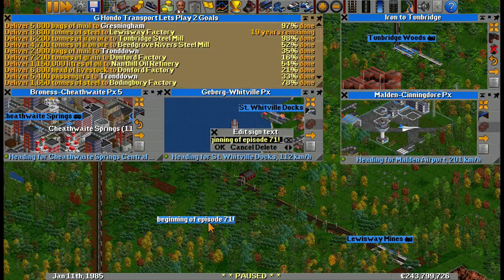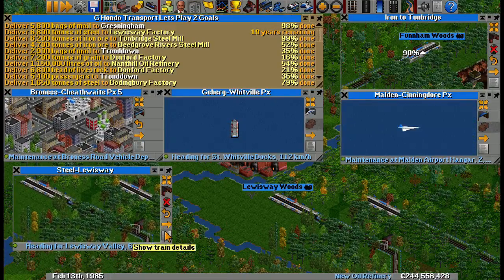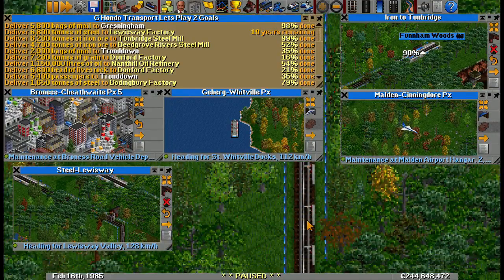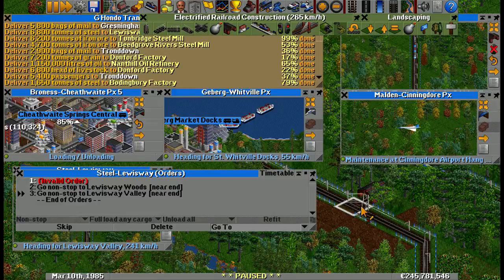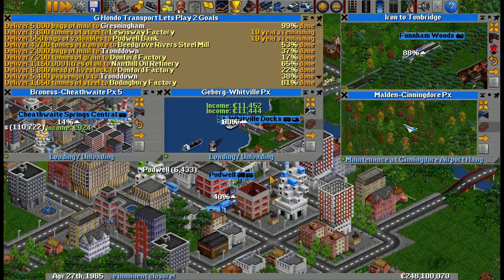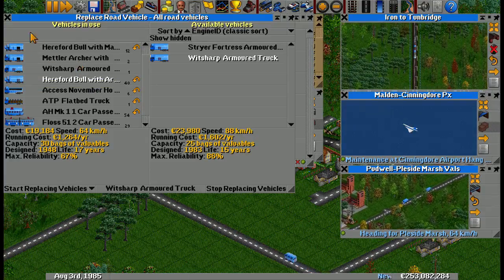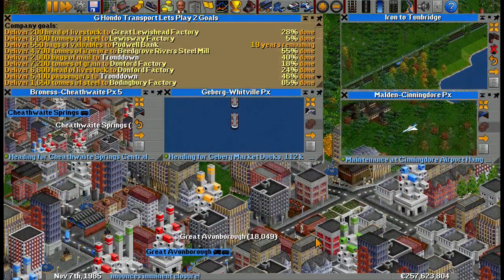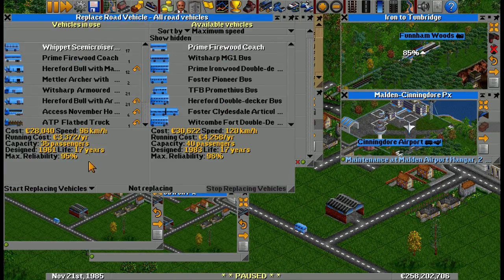Season 2, Episode 71 (sorry Druids!)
In this episode, using the magic of a reminder to myself (by leaving signs), I complete the steel route started in the previous episode.

Having said that, the vast majority of the episode is spent trying to figure out why said route isn't working.  Turns out, there's a break in the track further on, but for some reason, the train keeps dropping back to the depot, instead of going to where the break is (like they usually do).  So it takes quite a while and a lot of tree removal to figure out.

After that, we update the vehicles again (missing messages is very annoying!), and add a new passenger and valuables stop for the Pudwell valuables mission - to drastically speed it along.